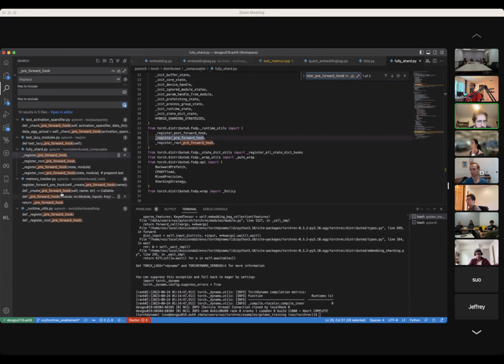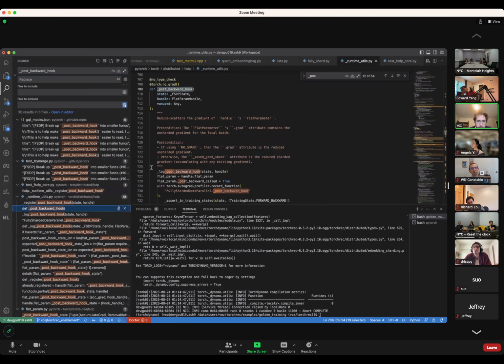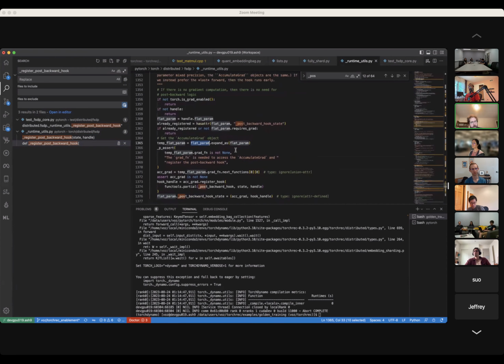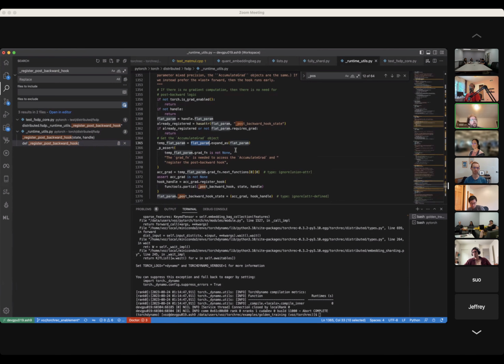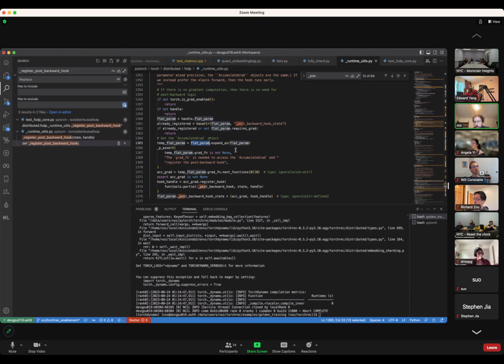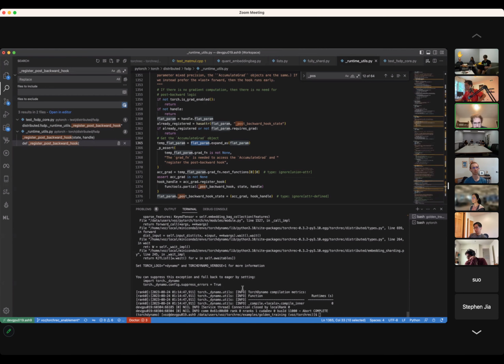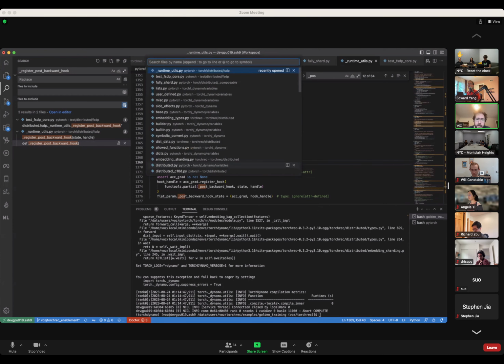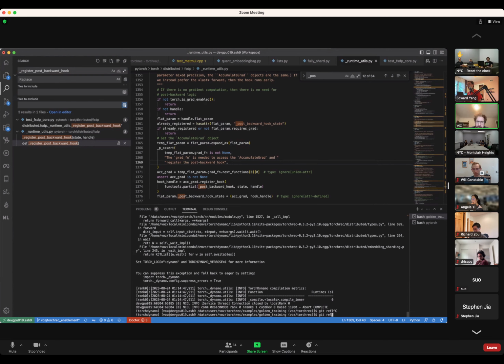PyTorch composability sync